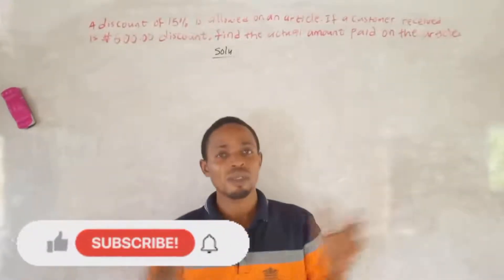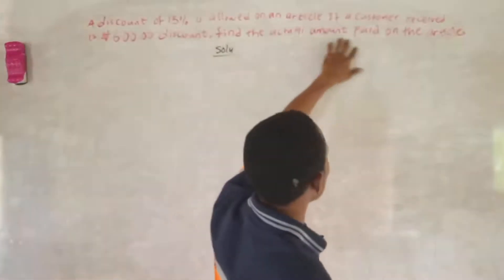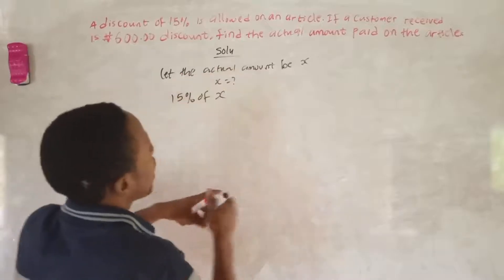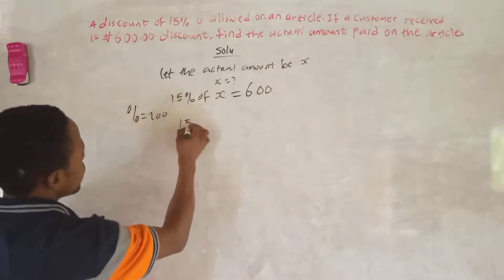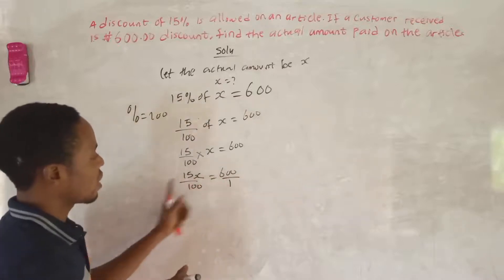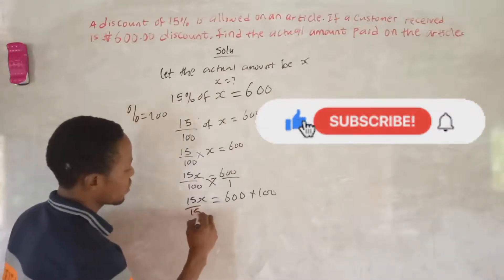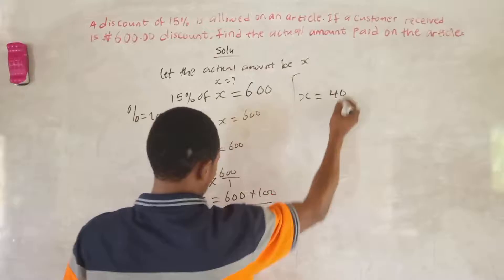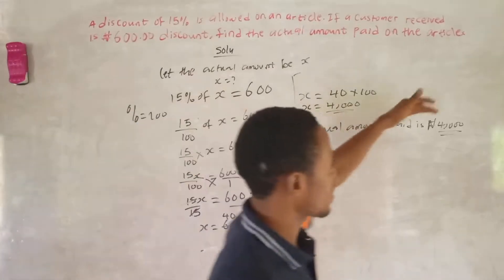2025 NECO Mathematics Exam Prep: Likely Questions & Answers for Top Scores!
Welcome to the ultimate 2025 NECO Mathematics Exam Prep! In this video, we'll cover the most likely questions and provide detailed answers to help you score top marks in your NECO exams. Our expert tutor will guide you through each topic, offering tips and strategies to tackle even the most challenging problems. Whether you're struggling with algebra, geometry, trigonometry, or calculus, this comprehensive guide has got you covered. Let’s ace that NECO Math exam together!

What You’ll Learn:
- Key topics and concepts for the 2025 NECO Mathematics exam
- Step-by-step solutions to likely exam questions
- Expert tips and strategies for solving difficult problems
- Practice questions to enhance your understanding and improve your speed

 NECO Mathematics 2025
 NECO Math Exam Prep
 NECO likely questions
 2025 NECO Math answers
 Math exam preparation
NECO 2025 top scores
 NECO Math tutor
 Exam strategies NECO
 NECO practice questions
 Mathematics for NECO